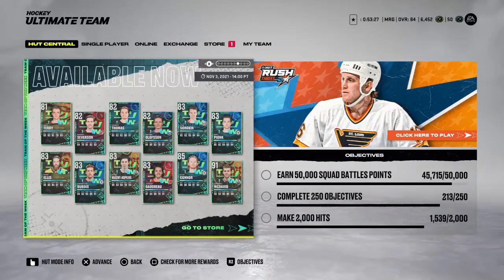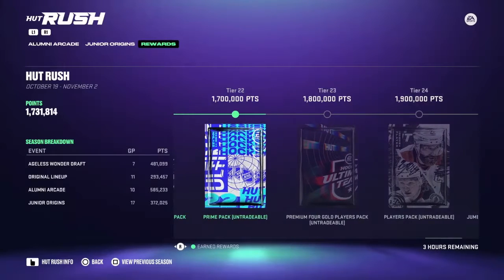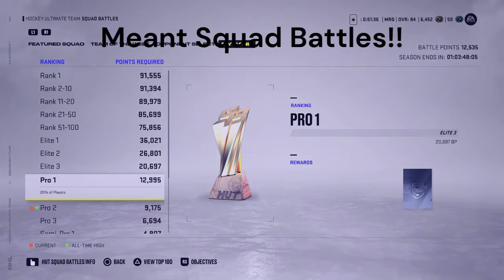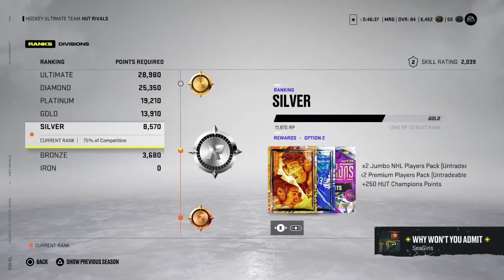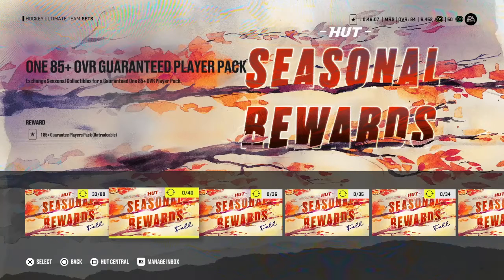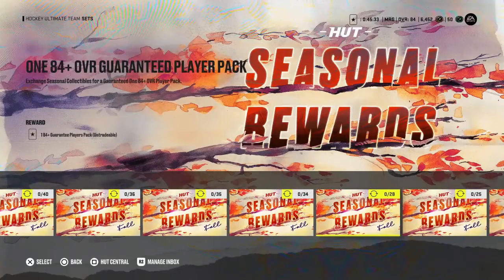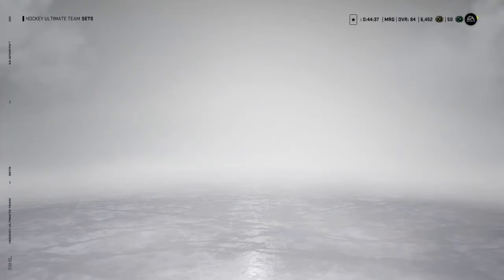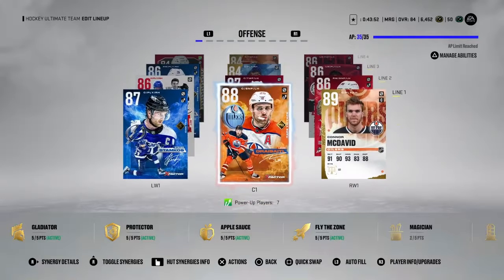How to Build Free To Play NHL22 HUT team!!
we will show you how to get started building your team and dos and donts of playing free to play!